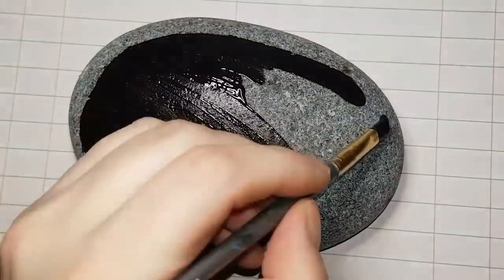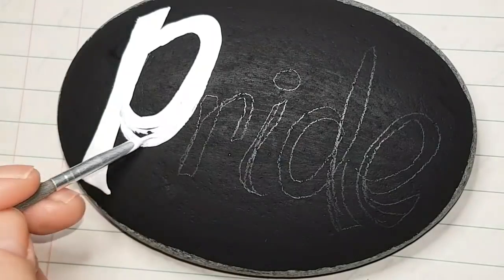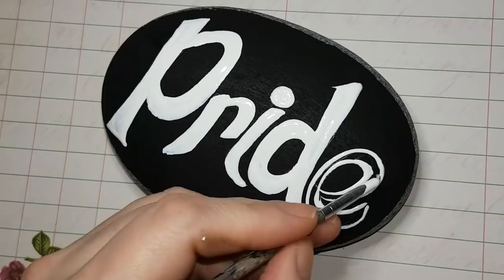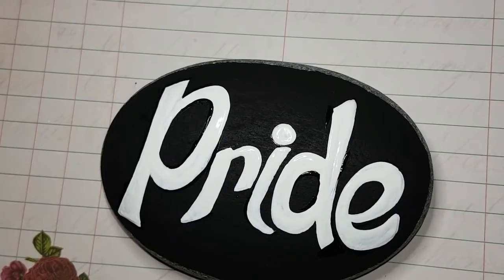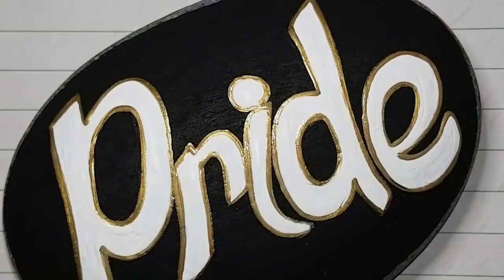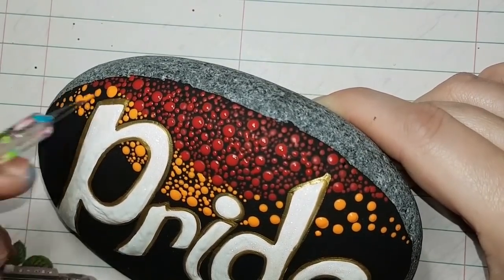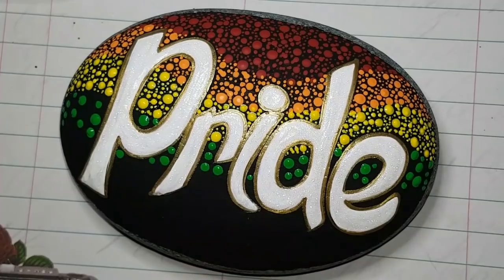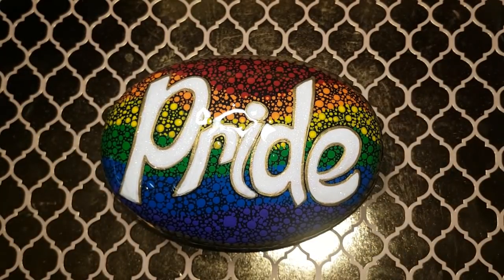Dotted Pride Stone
The Happy Dotting company- if you need to make your own stones!

Dotting tools

Restly(TM) 5 Nail Art Dotting...

Paint colours-
DecoArt: black, white, spin gold, pumpkin orange
Folkart:  perfect purple, yellow light,bright green, cerulean blue,  hologram 2796